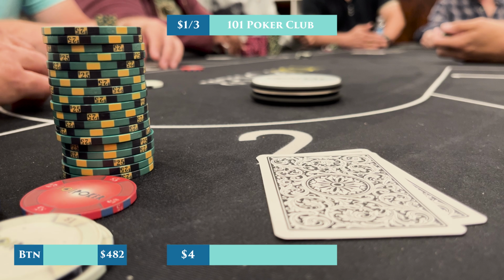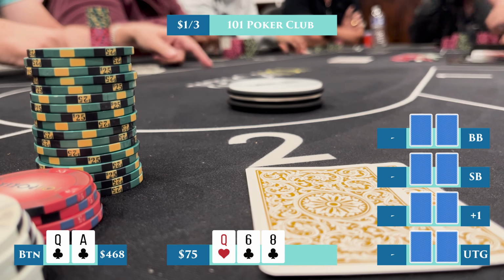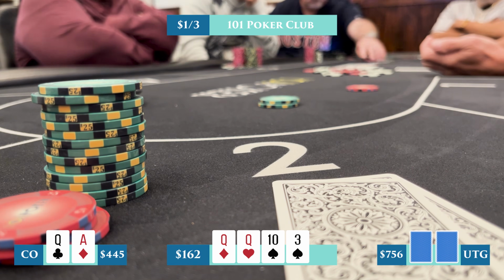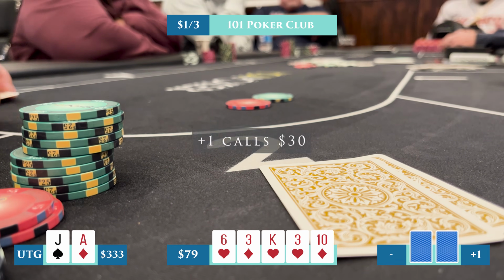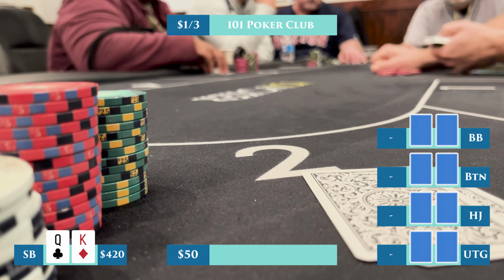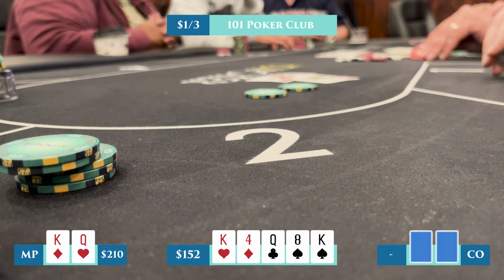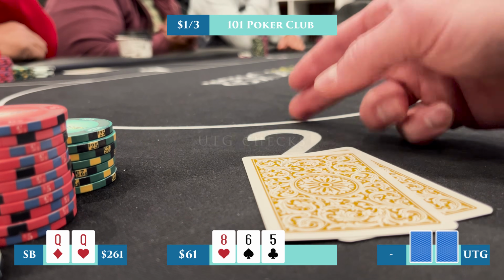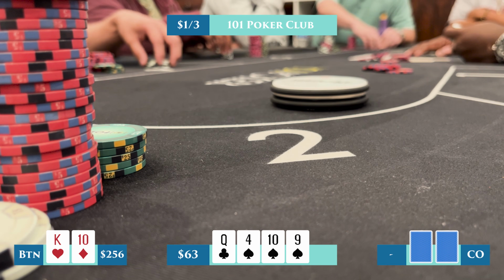A lesson in bluffing at low stakes in my session at 101 Poker Club || Poker Vlog #19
Hey everyone, in this session I'm at 101 Poker Club in Katy, TX playing $1/3 No Limit Hold'em. Bluffed in several hands during this session and would like to hear your thoughts on low stakes bluffing.

Hand analysis starts at 00:00:47.